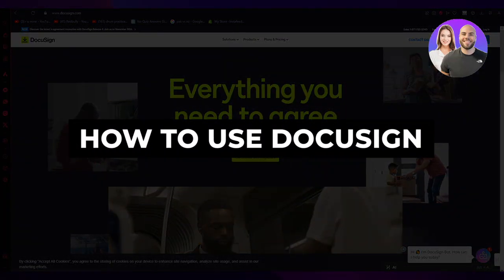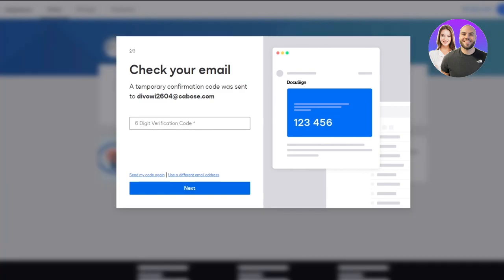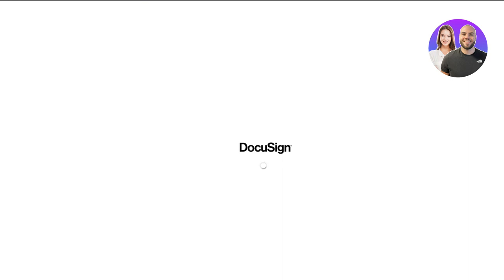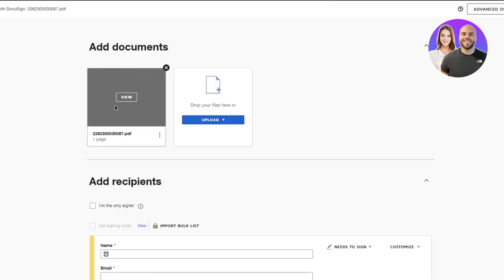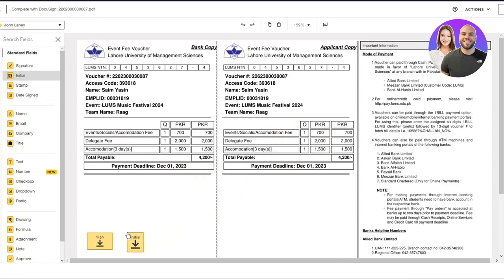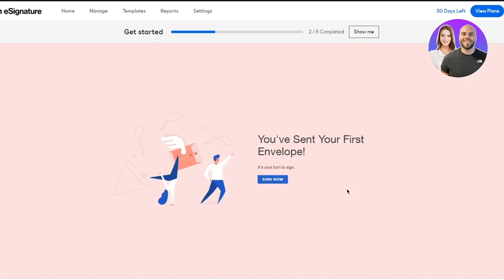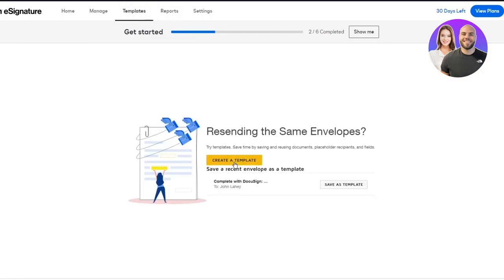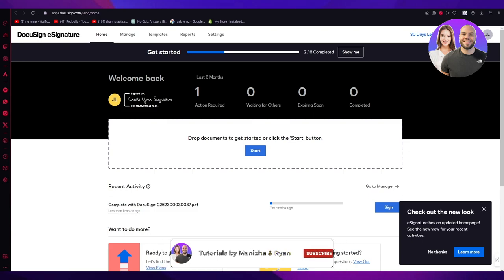How To Use Docusign 2024 (Docusign Tutorial & How It Works)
In this video we show you How To Use Docusign. This video will cover everything that you need to know and help you get started with this software.